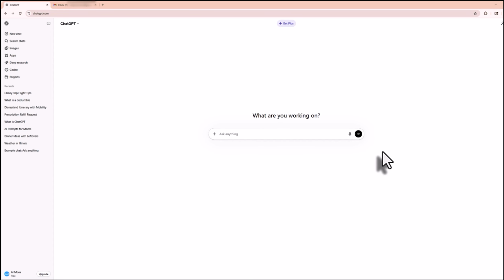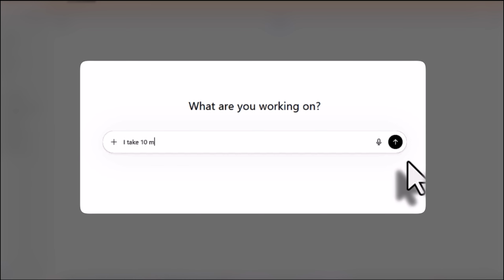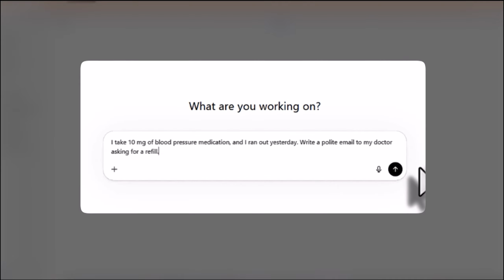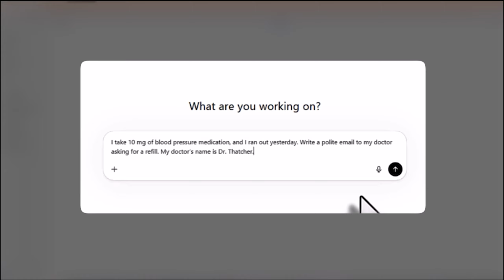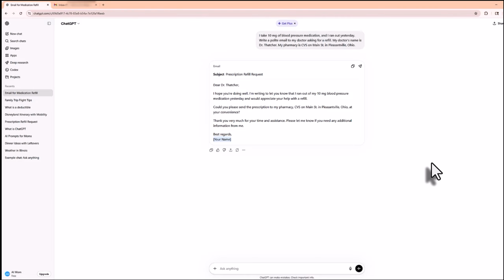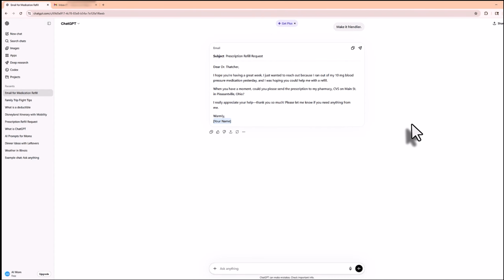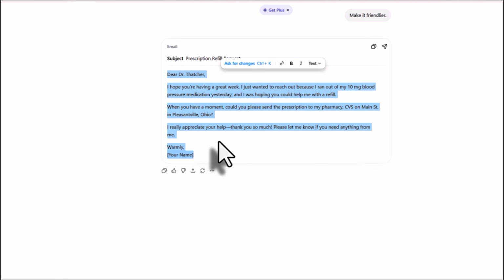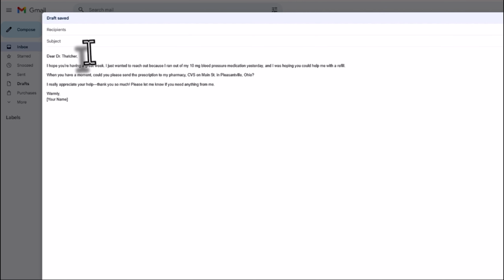How to Write an Email with ChatGPT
AI doesn’t have to be confusing. AI for Your Mom is dedicated to making technology simple for everyone. No tech degree required.

In this tutorial, I’m showing you how to break through "blank screen syndrome" by using ChatGPT to draft your emails in seconds. Whether you need to message your doctor about a prescription refill or send a polite request to a friend, I’ll show you exactly how to explain the situation to the AI so it can do the heavy lifting. We also cover to make it "shorter" or "friendlier" with just one click.

● Beginner AI book/resource
● Beginner AI book

Timestamps:
00:00 — The "Blank Email" Problem
00:20 — Intro to AI for Your Mom
00:35 — Example: Drafting a Doctor’s Refill Request
01:15 — How to Refine the Tone (Make it Friendlier!)
01:24 — The Tech "How-To": Copying and Pasting
01:50 — No More Staring at Blank Screens